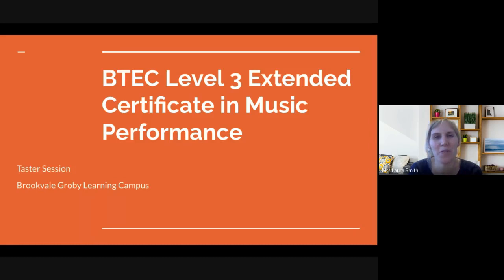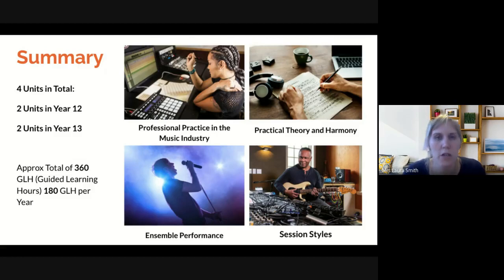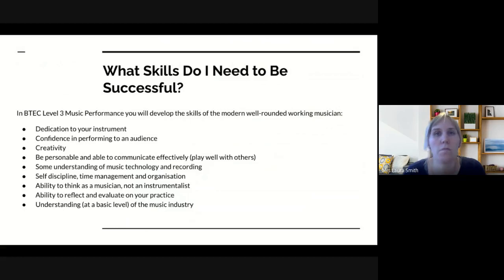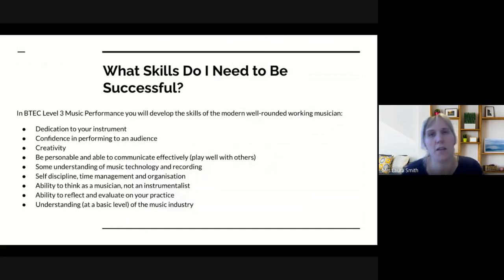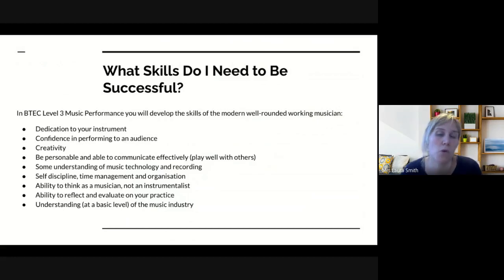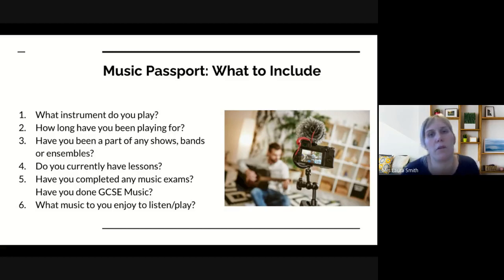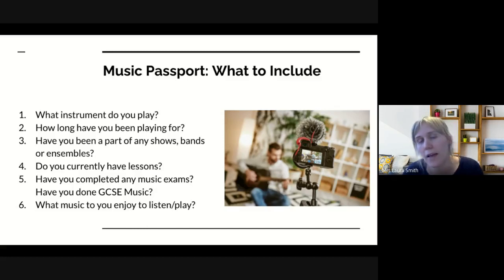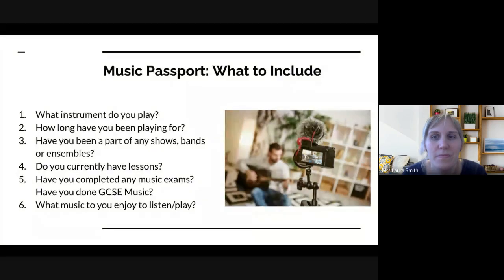BTEC Music Taster Session June 2021 here at BGLC Post 16